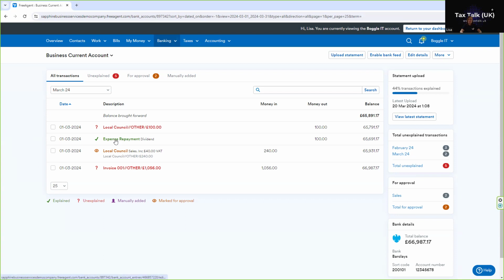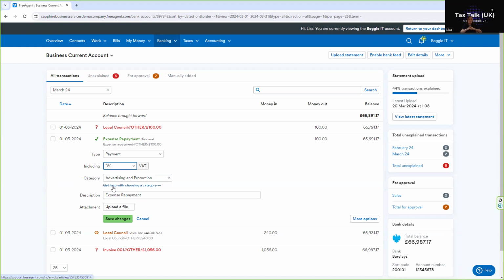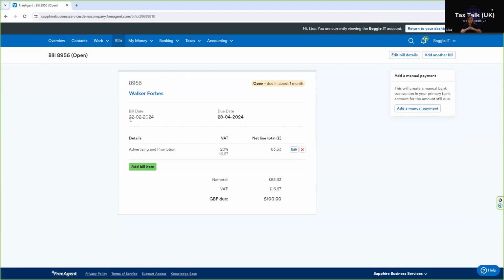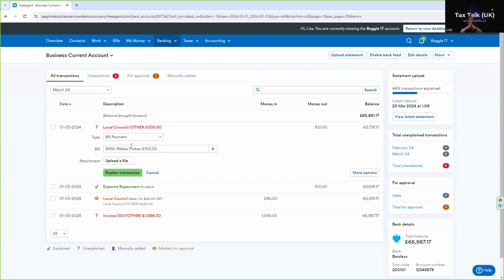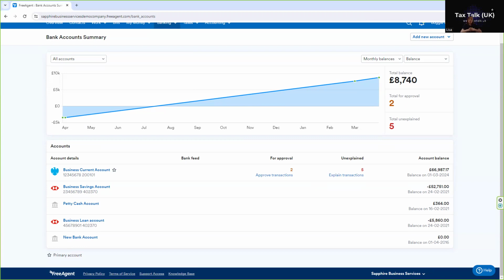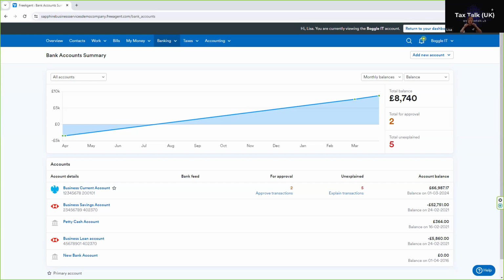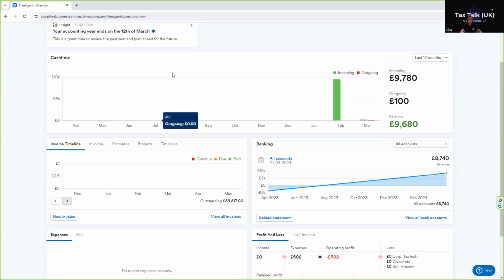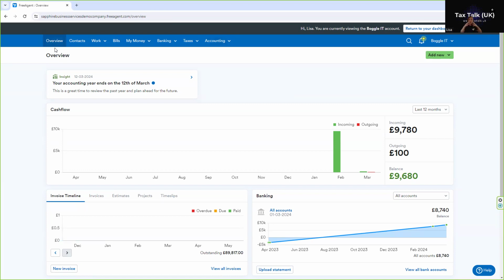Bills And Expenses In Freeagent - Which Do I Use?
Here we talk about the difference between bills and expenses in your Freeagent software, which should you use & what is the impact of each